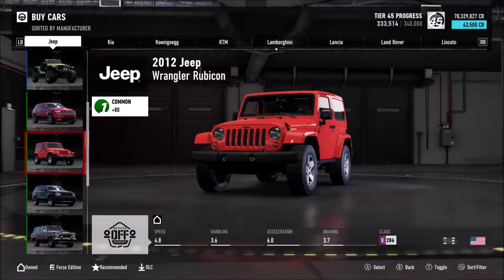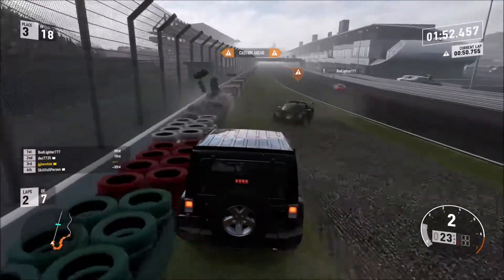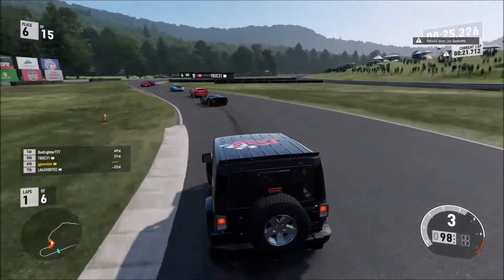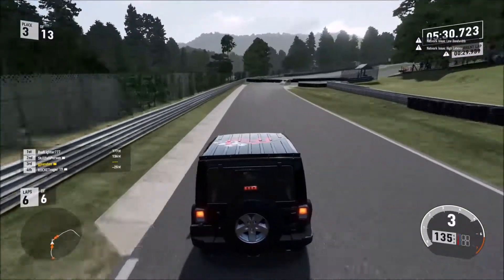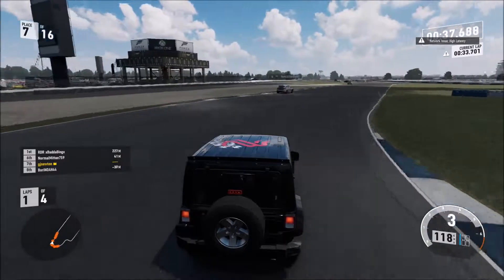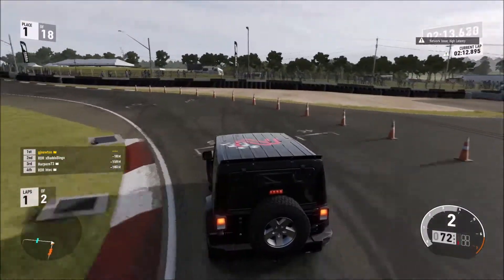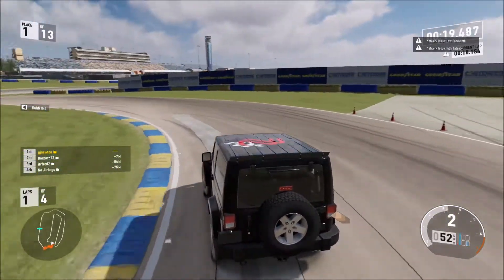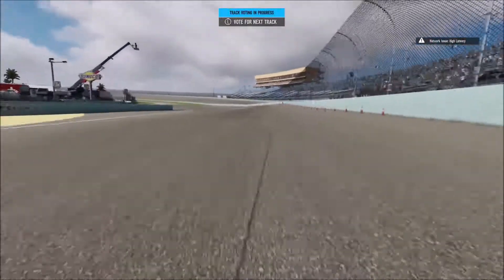Forza Motorsport 7 - The Useless Car Challenge is back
Today on Forza 7, I am bringing back the Useless Car Challenge!!! Let's see how the 2012 Jeep Wrangler Rubicon goes in the A Class hopper.